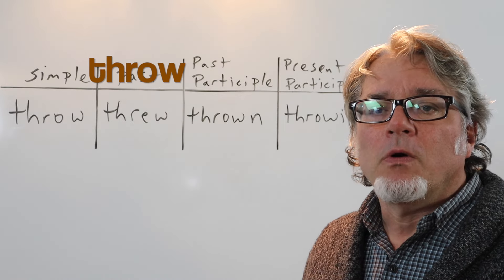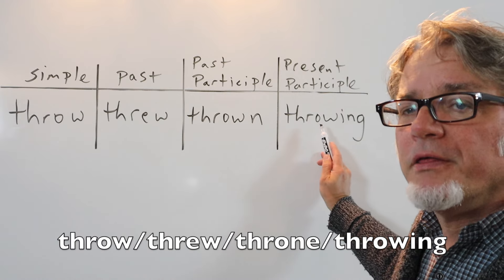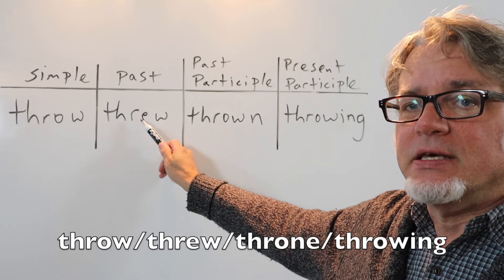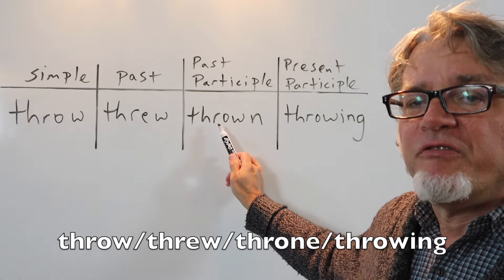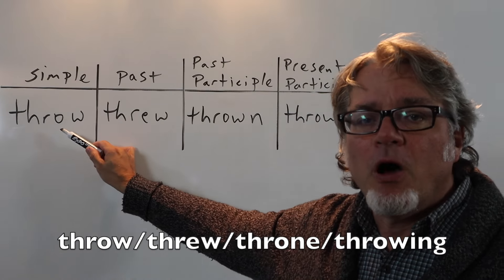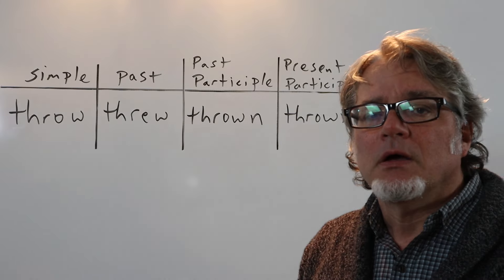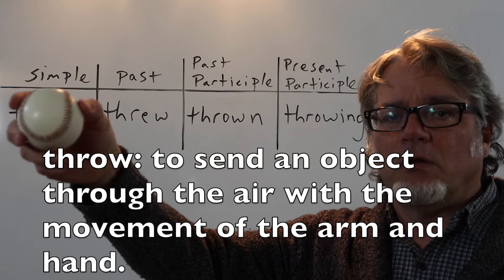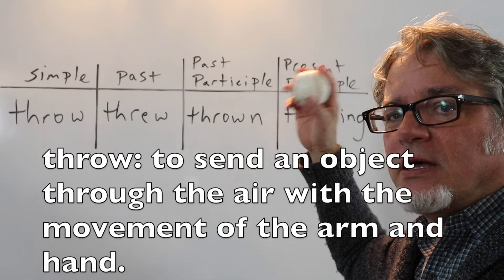throw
A person who throws something projects it across some distance by using a hand: throw / threw / thrown.